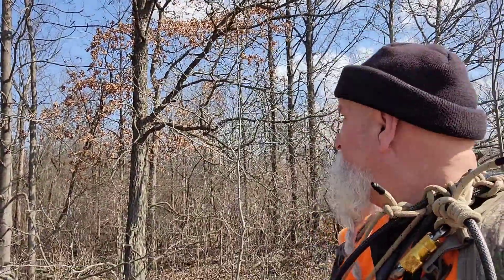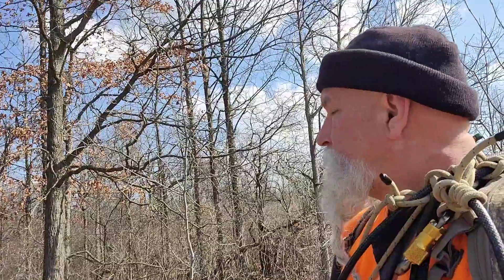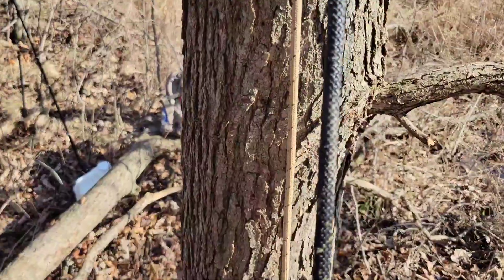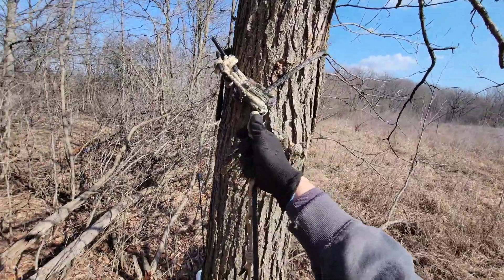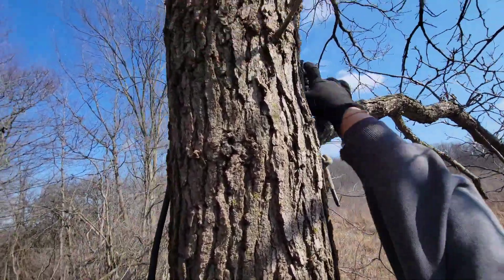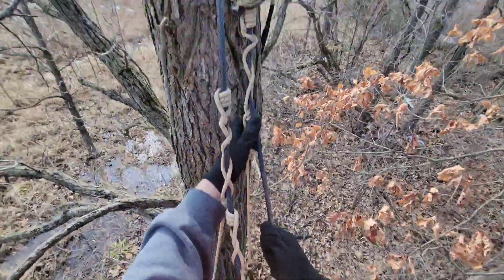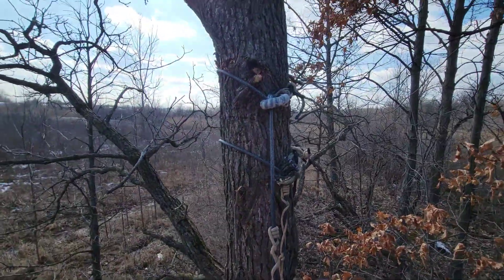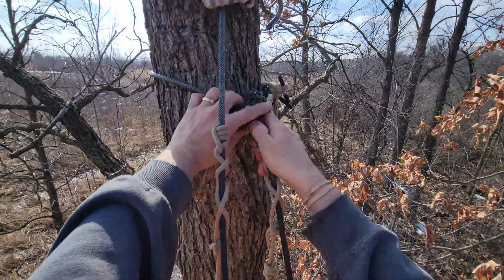Climbing past limbs with 2TC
This is the first tree I've climbed with the rappel ready 2TC.
I have to say this rig is more flexible than the original 2TC I have used for the past 3 years.
It isn't often (never yet)  that I've had to climb such a scrub tree,  but it is not an obstacle..